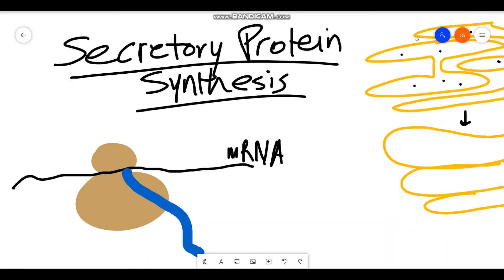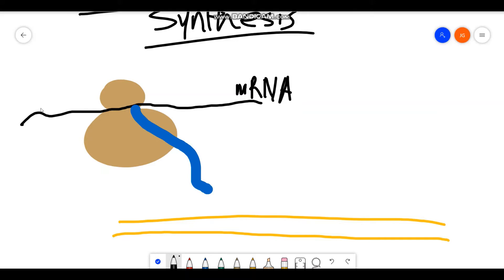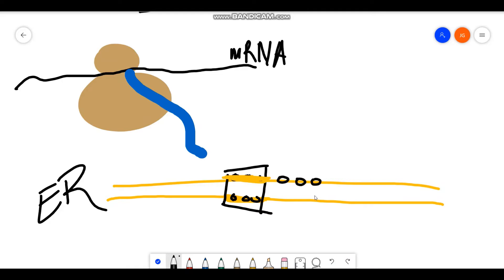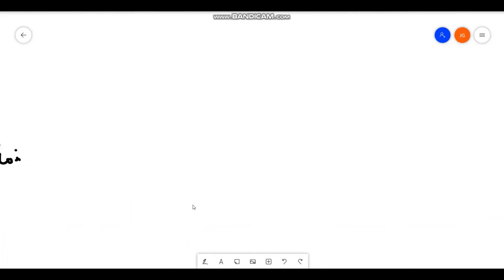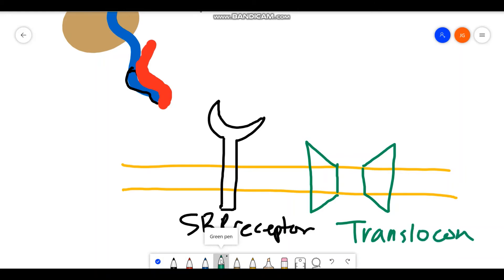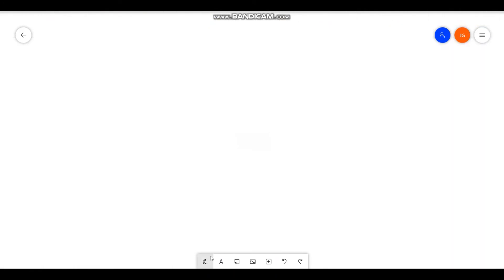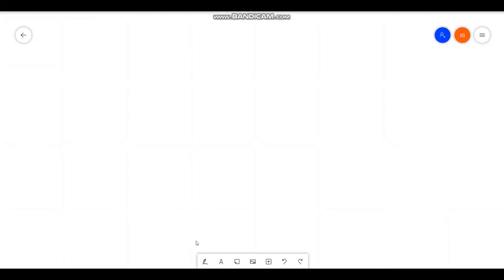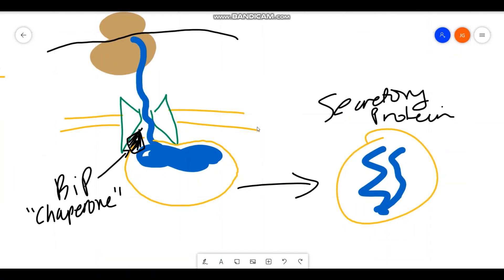Secretory Protein Synthesis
College level video on how secretory proteins are synthesized.